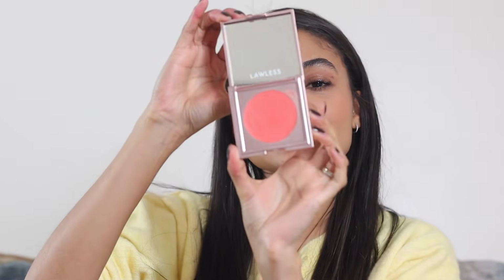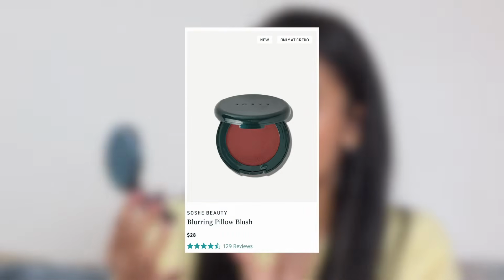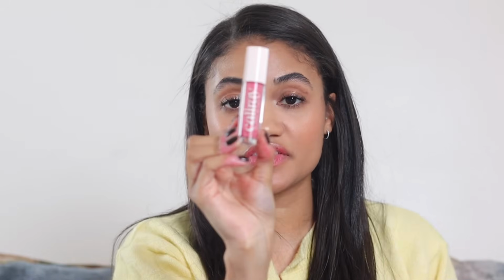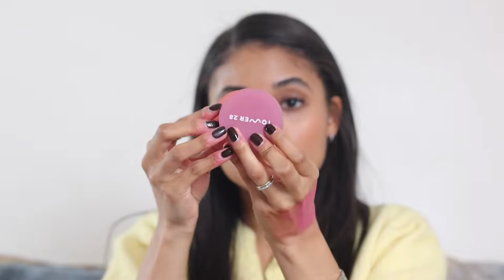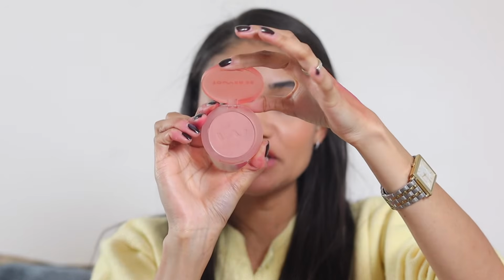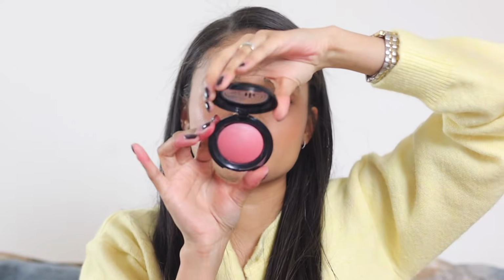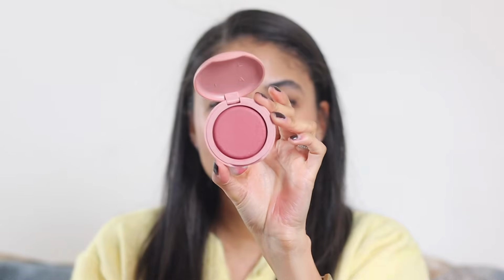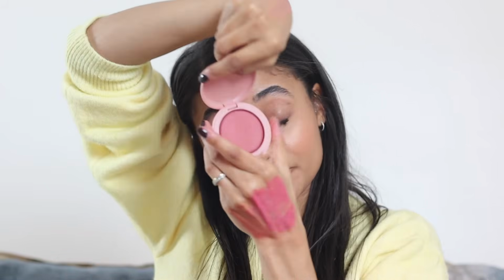Testing Popular Blurring Blushes So You Don't Have To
Which Blurring Blush Is Actually the Best?
In this video I’m comparing blurring blushes in both cream and powder formulas to see which ones actually deliver a soft-focus finish and which fall short. I swatch each one, share how they apply, talk about longevity, and rank how well they blur. You’ll see options from Lawless, Soshe, Caliray, Tower 28, Saie Beauty, and ILIA. If you love blush but want something that smooths texture instead of emphasizing it, this is for you.

T I M E S T A M P S:
0:00 – Intro
01:27 – Lawless Pinch My Cheeks Starburst
04:44 – Soshe Blurring Pillow Blush multiple shades
08:50 – Caliray Beauty Blurry Blush
13:05 – Tower 28 Get Set Powder Blush multiple shades
17:54 – Saie Beauty Super Suede Mia
25:19 – ILIA Soft Focus Blurring Blush Wonder